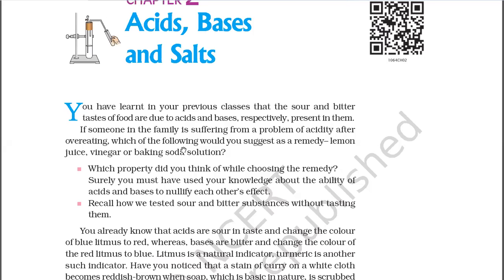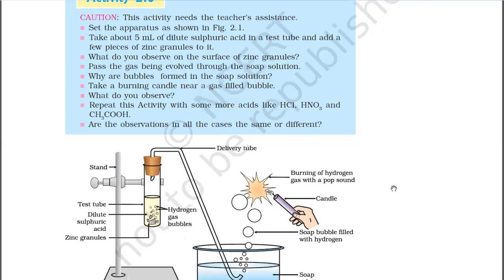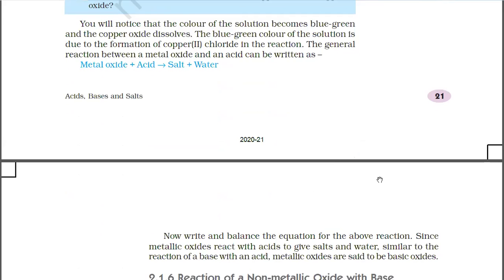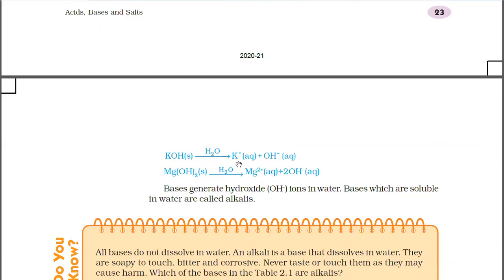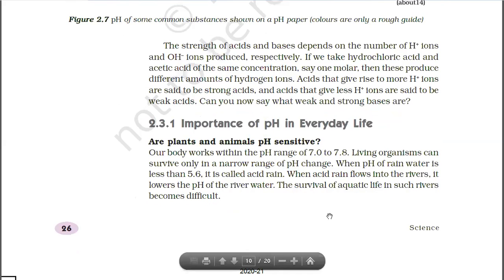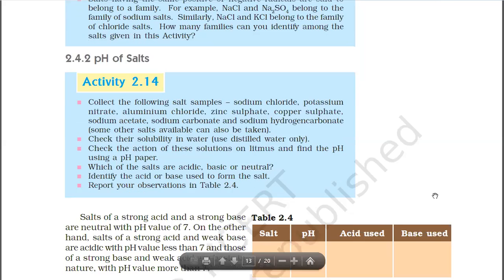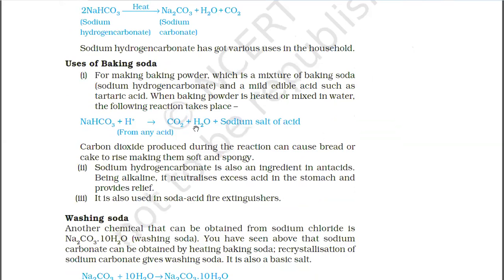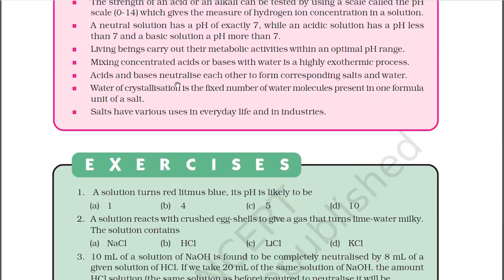Audio Book Chapter 2 Acids, Bases and Salts X CBSE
Audio Book Chapter 2 Acids, Bases and Salts X CBSE..Please give your feedback and suggestion in comment section. you can also write back to us at